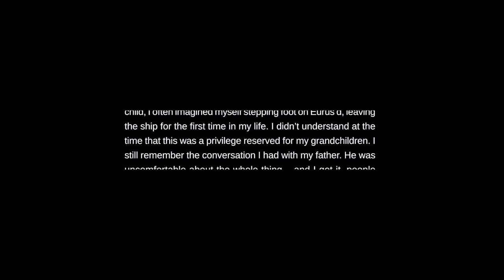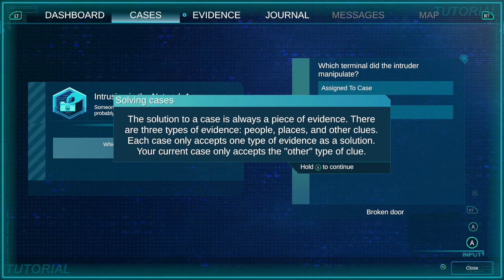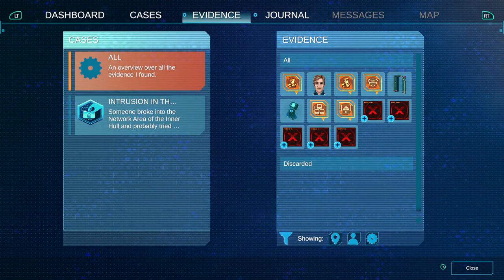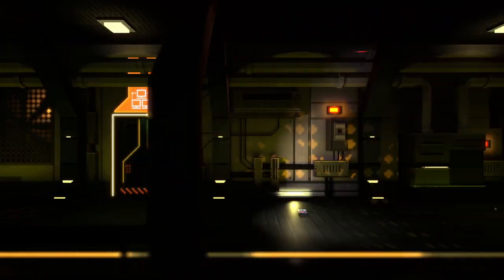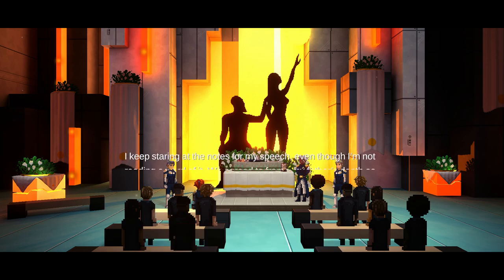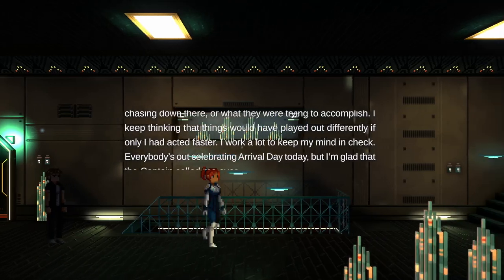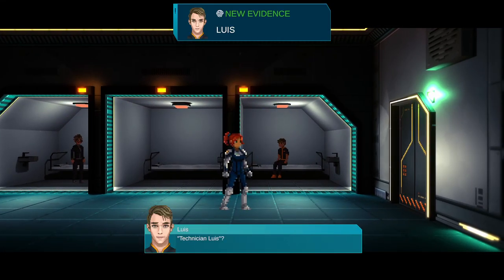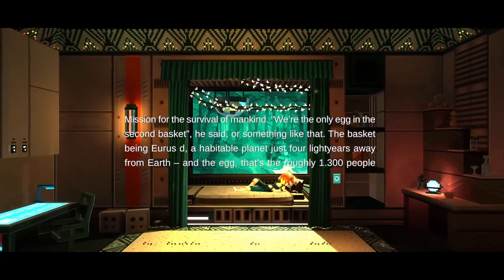Between Horizons (on Steam) Demo First Look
Story driven adventure game. Here you play as a detective solving crime puzzles. It sounds interesting, but the demo does not allow you to see or play enough to make any concrete opinion about the game. In the end, I couldn't even replay the demo to try making different choices, because the game would from then on continually lock up when using an elevator.